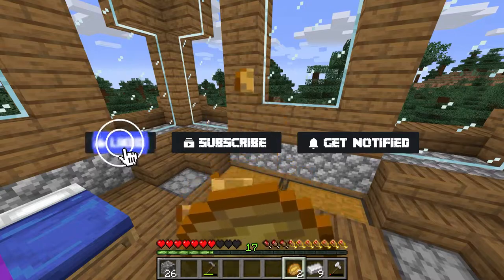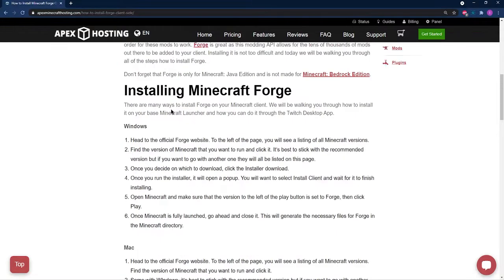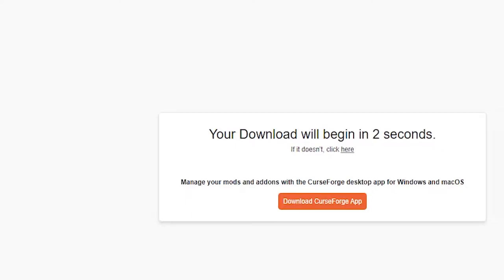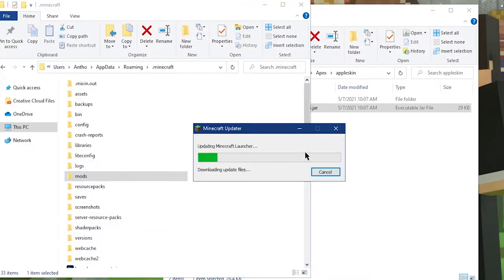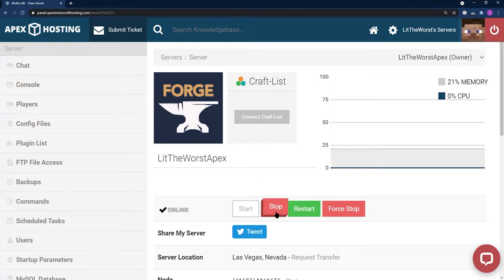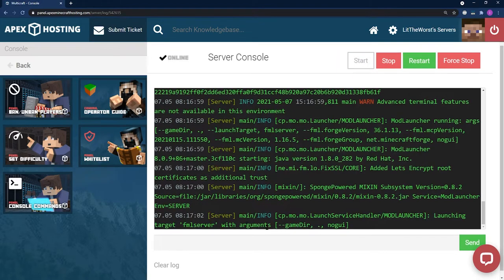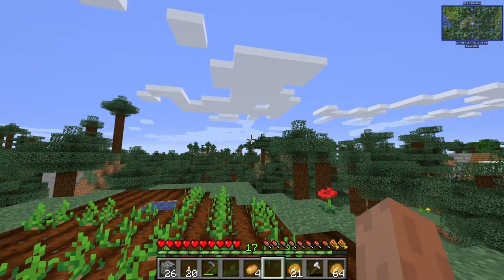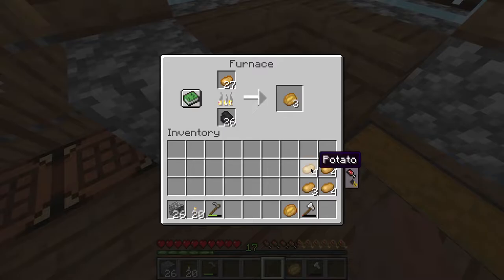How to Install and Use the Appleskin Mod for Minecraft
Learn How to Install and Use the Appleskin Mod for Minecraft with Apex Hosting
24/7 Uptime, DDoS Protection, Live Support, Easy to Use Panel

USEFUL LINKS

Most aspects of Minecraft are explained fairly well through the in-game tutorials, but food and saturation are left rather vague. We know that eating some cooked beef will help fill your hunger gauge, but it’s not always clear what the exact values of particular foods are and how the mechanics of saturation work. While the Minecraft Wiki provides answers, we’d all rather be playing the game than looking up stats online. Thankfully, as with most Minecraft issues, the modding community has the solution!

AppleSkin is a lightweight Minecraft saturation mod which shows players how many hunger points are restored by each food, how much saturation it provides, and how much saturation a player has left until they’re exhausted. It’s all pretty straightforward, but it’s extremely useful for more advanced Minecraft players. AppleSkin also works with most food items from other mods, so it’s a great addition to any Minecraft server.

Thankfully, installing AppleSkin is easy with Apex Hosting. In this guide, we’ll show you how it’s done.

TIMESTAMPS

0:00 Start
0:57 Mod Download
2:16 Adding to Client
3:16 Server Installation
5:04 Appleskin Uses
6:21 Conclusion